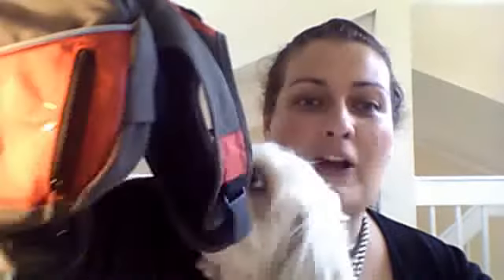Hiking Essential for pups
As part of the "get fit program" in our house, the pups and I have taken to hiking and going on daily adventures.
Here we list my top 5 hiking essentials for pups.